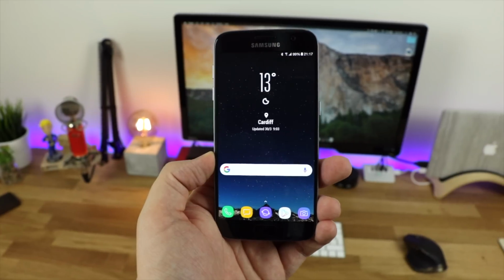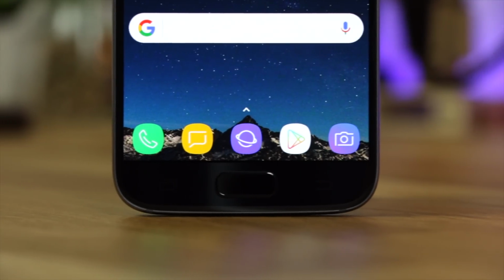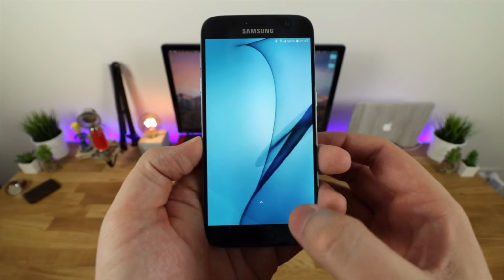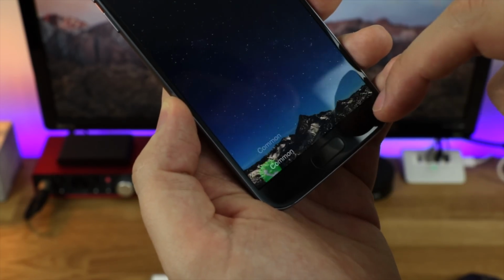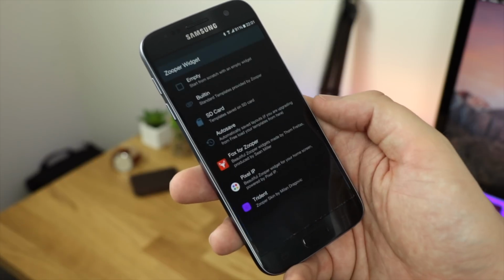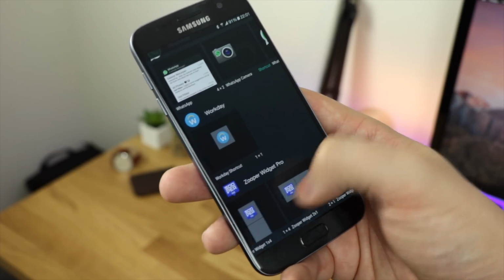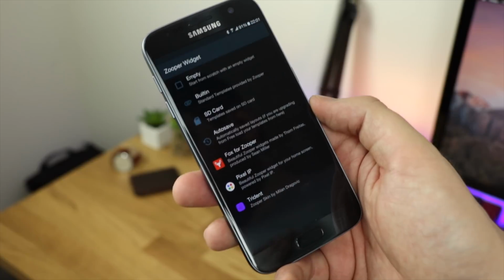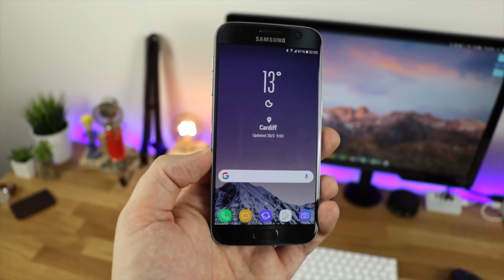Galaxy S8 Nova Launcher Set Up How To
In this video I show you how to turn your old Samsung into the new Galaxy S8! Now the only things you need for this are the wallpapers, an icon pack, some widgets and Nova Launcher Prime which can all be found below. This is a very simple way to get your Samsung or any device to look like the brand new Galaxy S8 or S8+.

If you like this video and want to see more like it (like a LG G6 set up) let me know by smashing that like button or leaving a comment down below.

(If the drive link for the wallpapers stops working just Google HD Samsung Galaxy S8 wallpapers)

Review Enquiries

Copper vs Glass Beme: COPPERVSGLASS